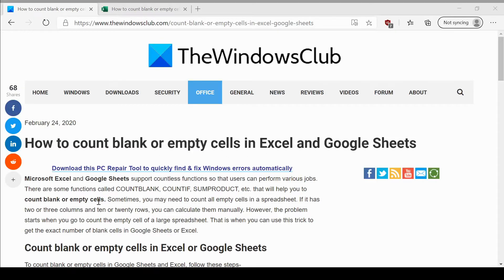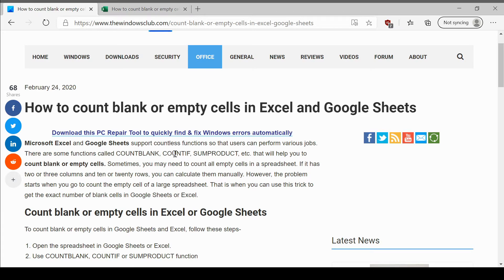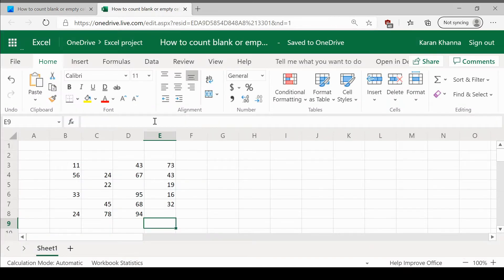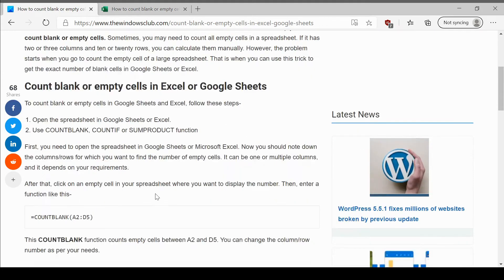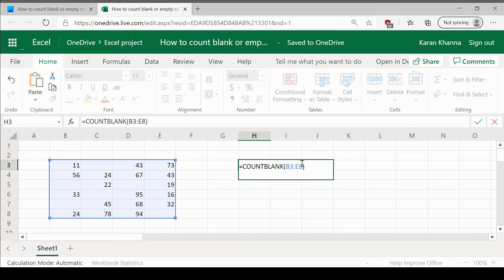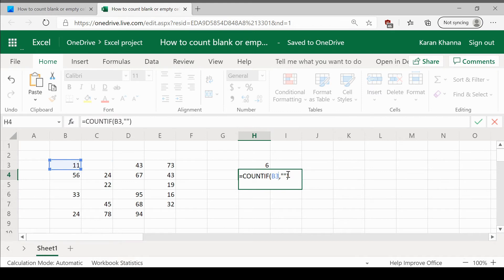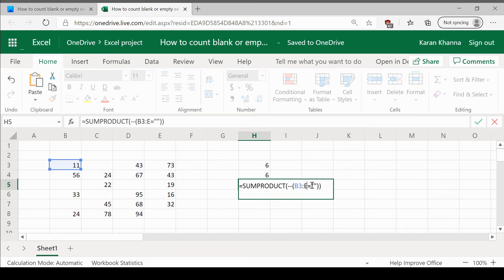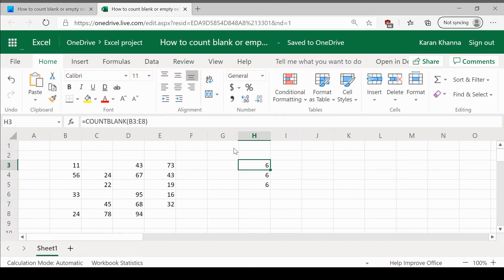How to count blank or empty cells in Excel and Google Sheets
Microsoft Excel and Google Sheets support countless functions so that users can perform various jobs. There are some functions called COUNTBLANK, COUNTIF, SUMPRODUCT, etc. that will help you to count blank or empty cells.

Sometimes, you may need to count all empty cells in a spreadsheet. If it has two or three columns and ten or twenty rows, you can calculate them manually. However, the problem starts when you go to count the empty cell of a large spreadsheet. That is when you can use this trick to get the exact number of blank cells in Google Sheets or Excel.